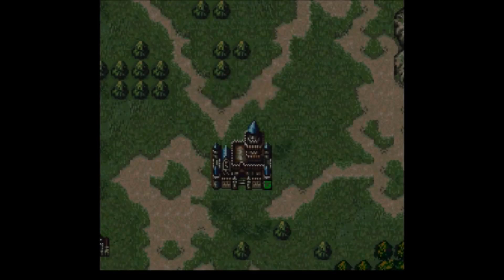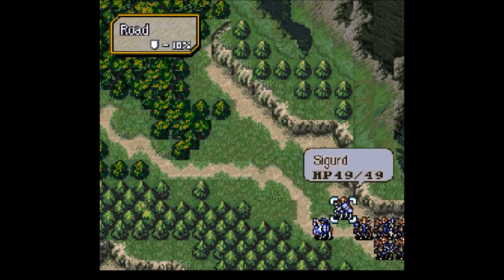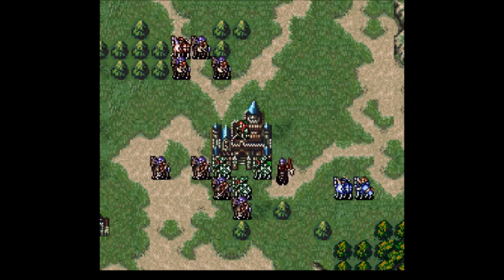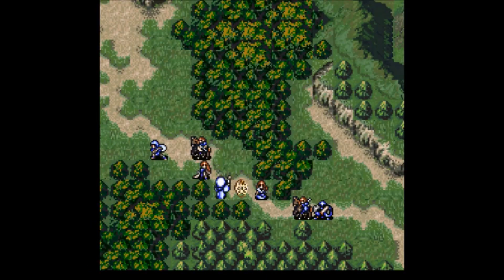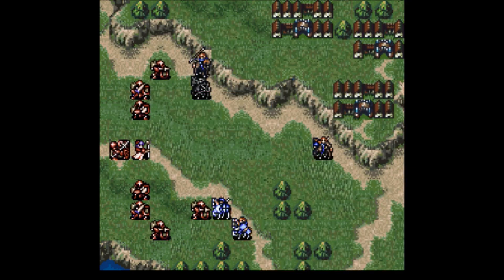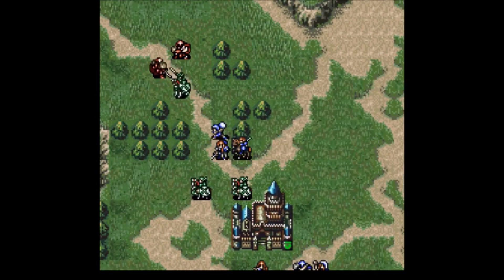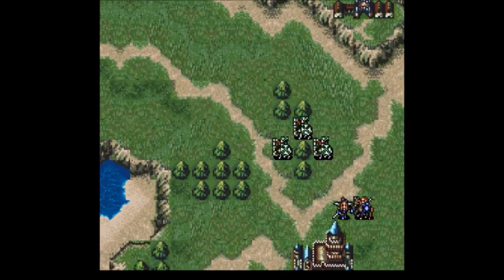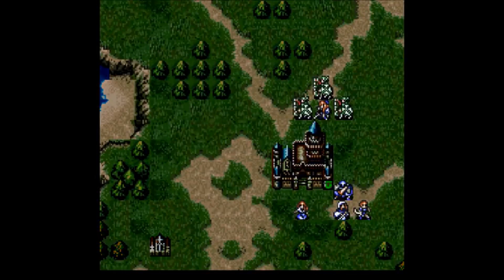[Commentated] Fire Emblem: Genealogy of The Holy War Ranked LTC Chapter 2 Part 1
12 Turns (Up to Anphony)
Total Turns So Far: 38

Small correction, when I say it's better to get kills early in a map and staff spam later I mean it's better to get kills when you have a lower level and staff spam at a higher level.

Note: Chulainn's name is derived from Cú Chulainn which has a variety of different pronunciations that are all technically correct. I went with the one that sounded most like the Japanese name.

This is a LTC playthrough of Fire Emblem 4. Ranked means I will be attempting to achieve a perfect Rank for the game. LTC means the aim of the playthrough is to minimize the overall turn count.

In order to achieve a perfect rank 4 conditions must be satisfied
1. The game must be beaten in under 400 turns with no blue castles seized.
2. Units must level up 1000 times across the entire game.
3. No more than 3 loses are allowed throughout the game.
4. All units must be alive and recruited by the end of the game.

Banned Glitches:
Rescue Glitch
Valkyrie Glitch
All Underflow/Overflow glitches

Allowed Exploits:
Lady Sword on a Male Unit (Only in the Arena)
Canto/Dismount movement retention
Jealousy